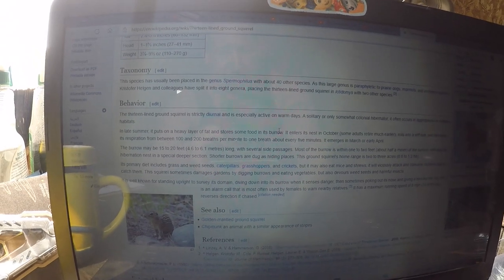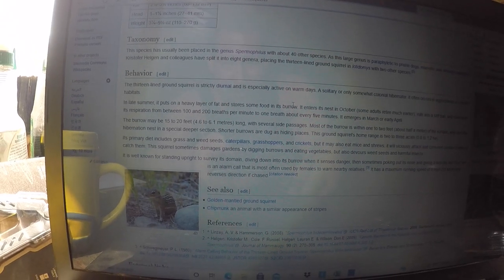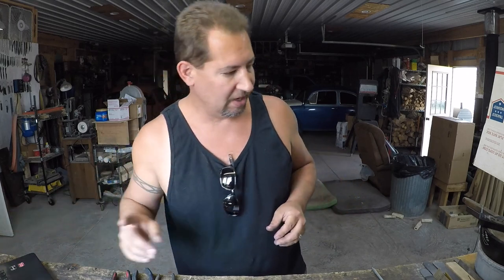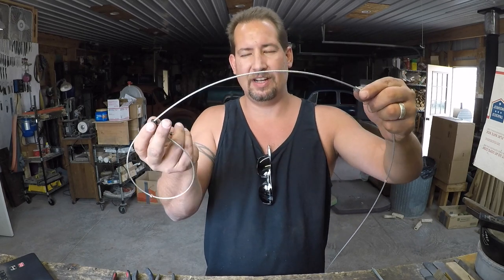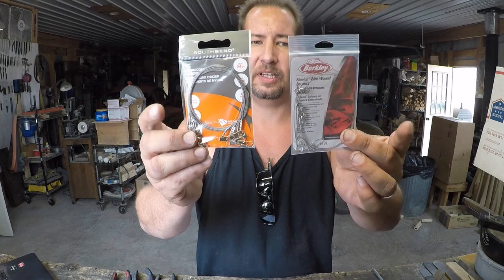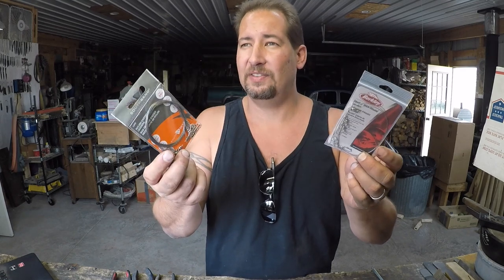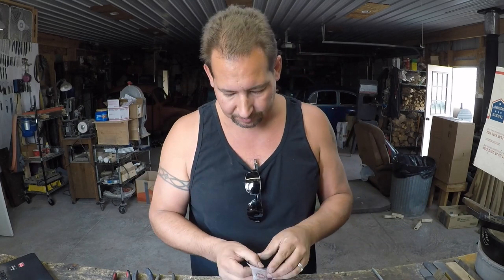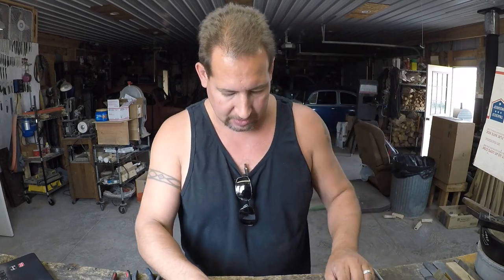13 striped gopher snares from fishing leaders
I go over some snares that I have been building and using for 13 striped gophers or ground squirrels in the garden. gophers are very tough to fence out or to control any other way. a big thanks to meattrapper here on youtube, and newt sterling's book snaring for survival